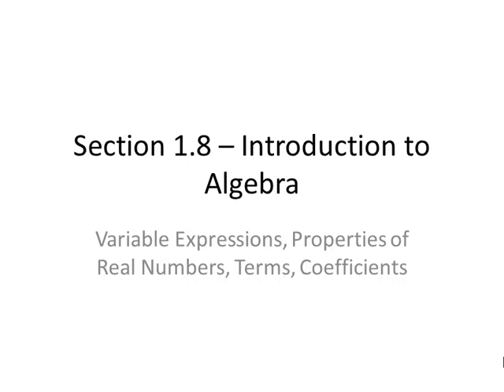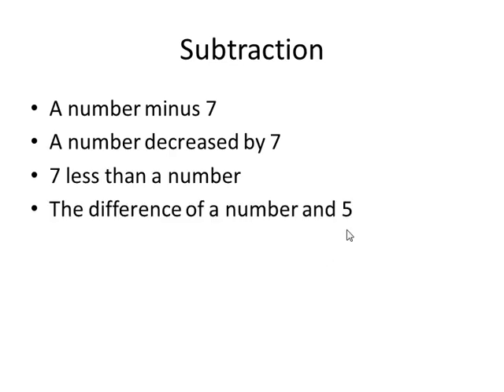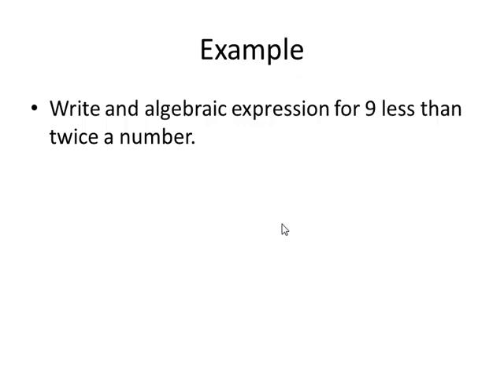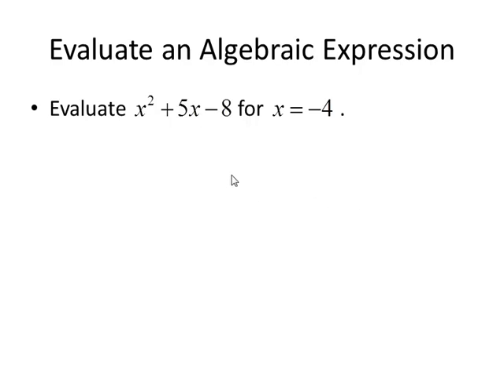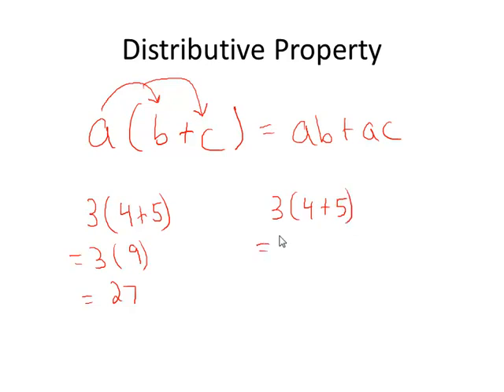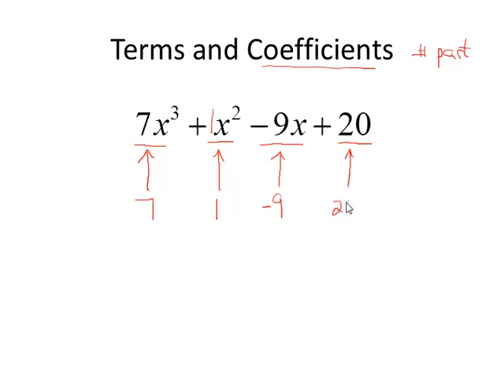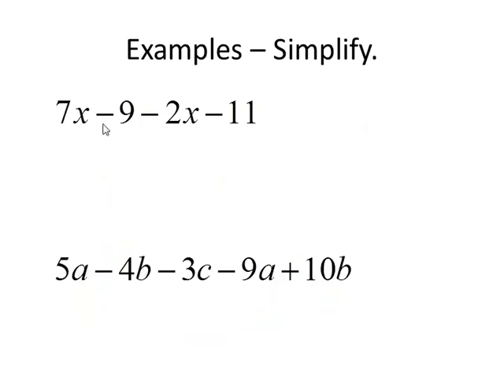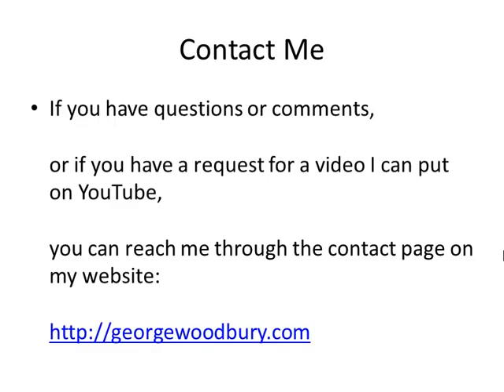Introduction to Algebra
This video goes over Elementary Algebra (Algebra 1) topics, including: variables, variable expressions, evaluating variable expressions, building variable expressions, terms, coefficients, associative property, commutative property, distributive property, like terms, combining like terms, and simplifying variable expressions.